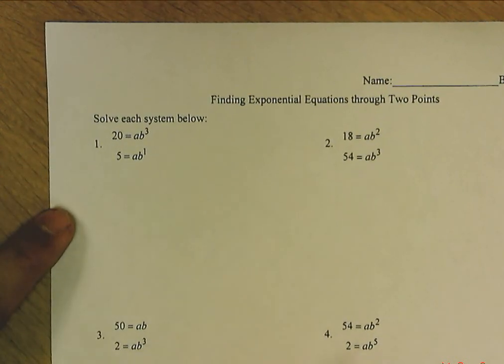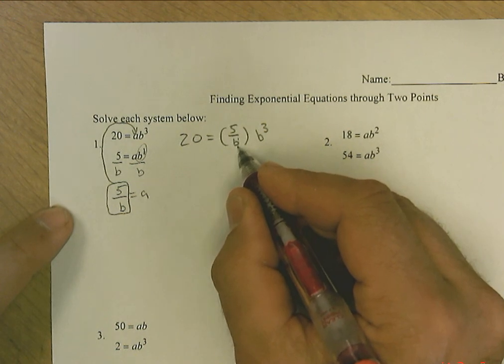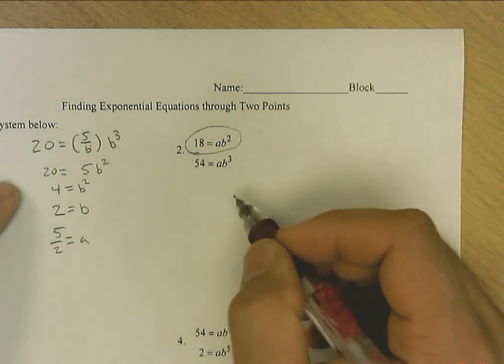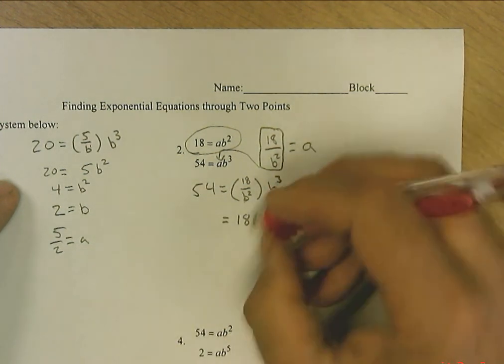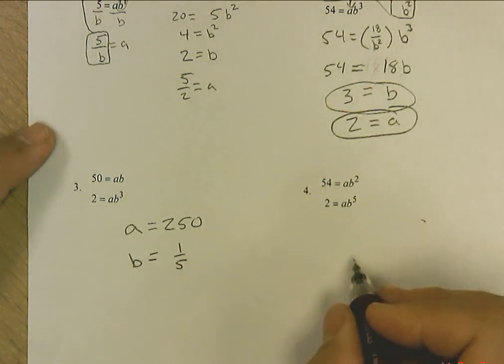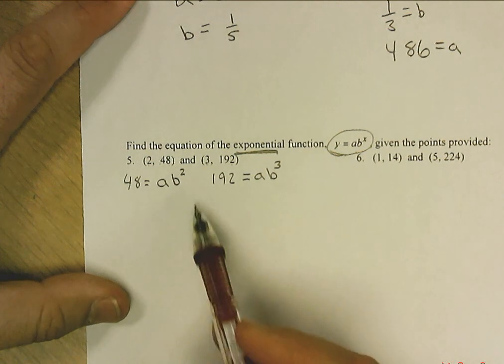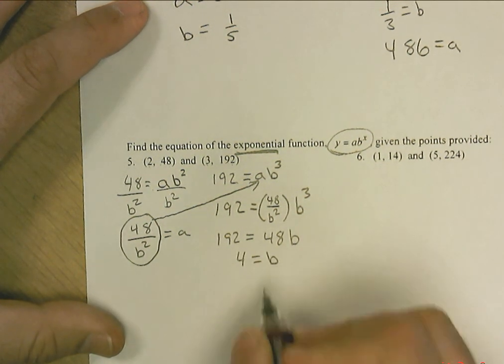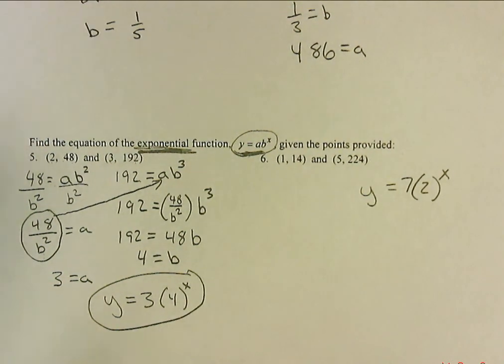Exp though two points 2016